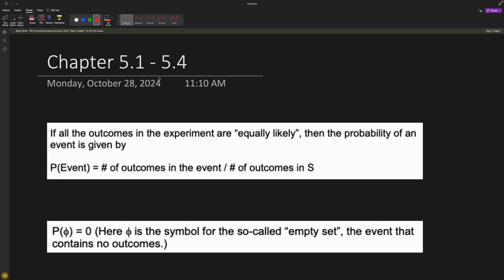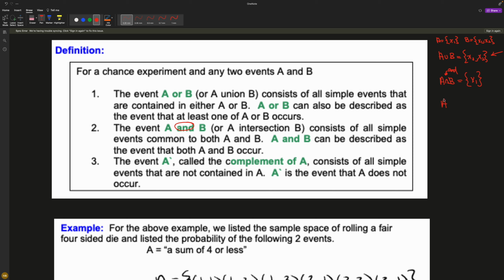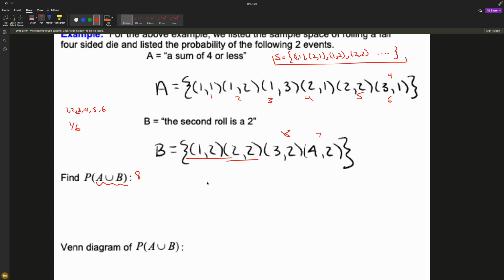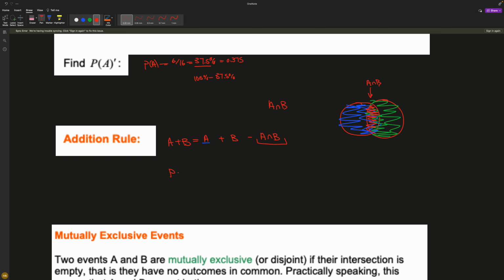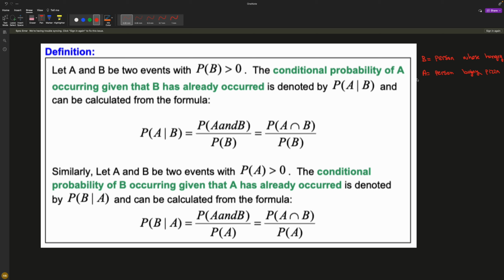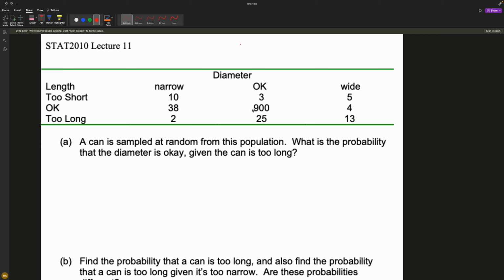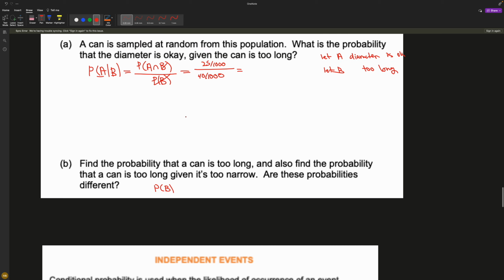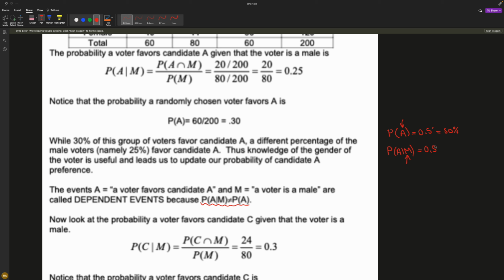Chapter 5.1 - 5.4 | Statistics and Probability of Physical Science